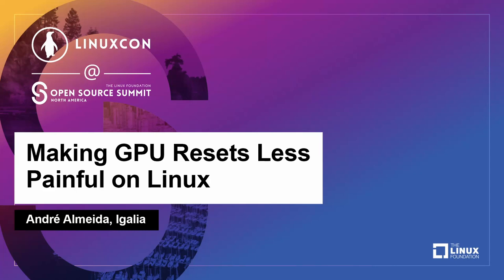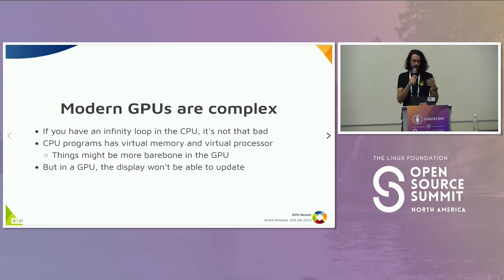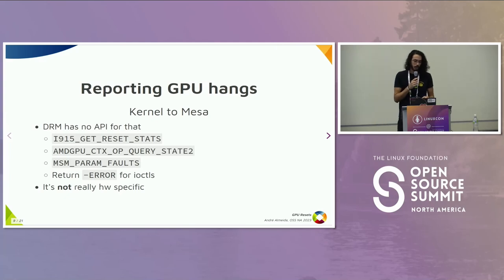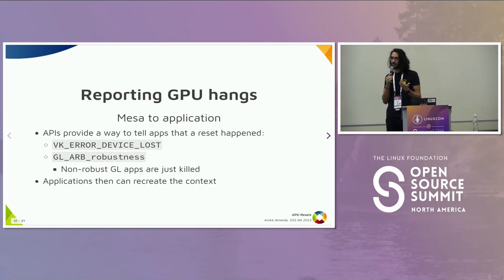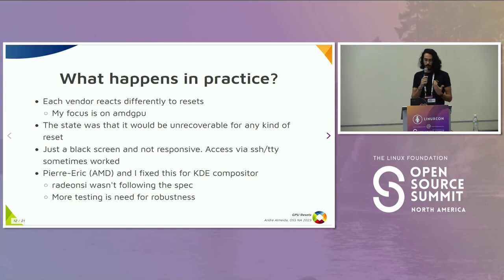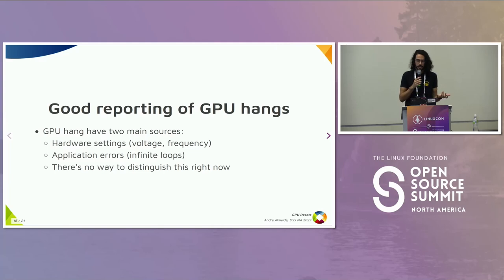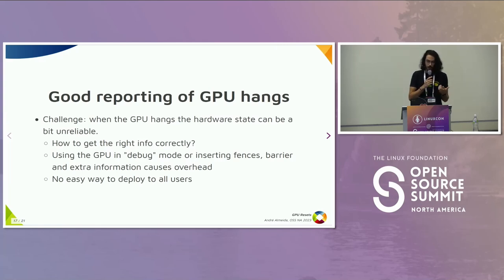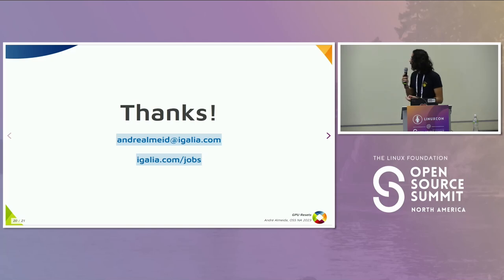Making GPU Resets Less Painful on Linux - André Almeida, Igalia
Graphic cards are probably the most complex piece of personal computers nowadays, not only by its hardware but also for its huge software stack, from drivers to ray tracing games. Bad shaders, buggy drivers, faulty hardware, ... there are many occasions for the a GPU to hang and reset. Giving that the programs that it runs are Turing complete, we can't assure that everything will work so resets are expected. What we can do as developers is to assure that the user experience on those incidents will be smooth as possible. To solve this kind of problem, all the stack needs to be work side by side. This talk will explore some scenarios where GPU resets happen, how different DRM drivers recover from it and what's in the roadmap to make it better for users.